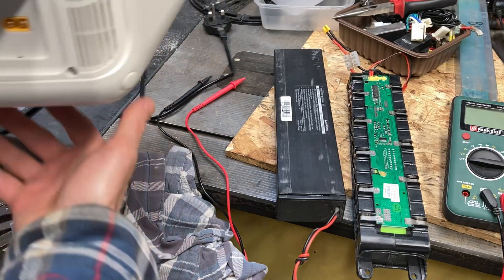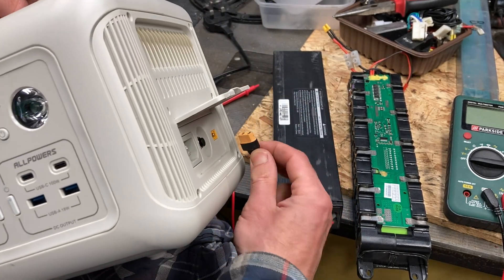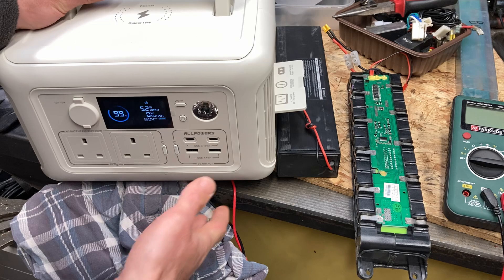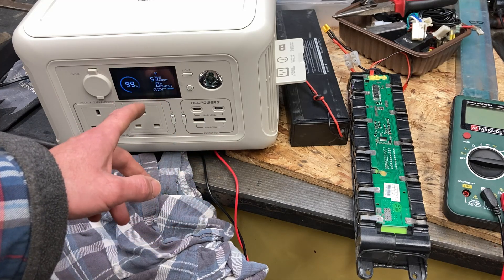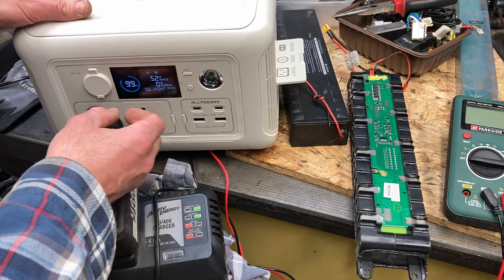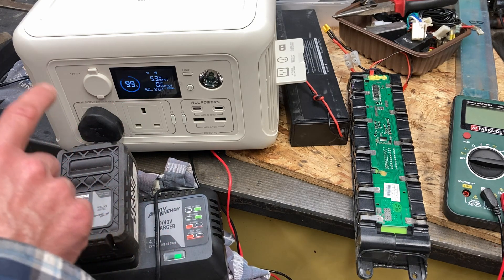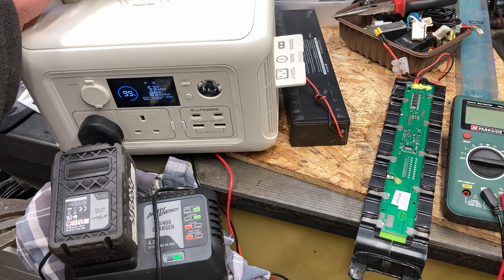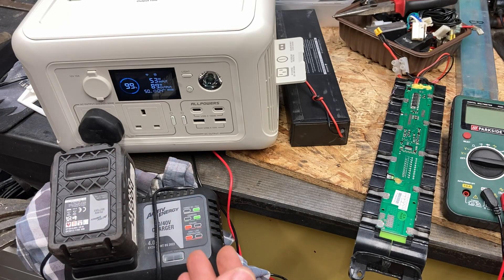Real tests to add capacity to an ALLPOWERS Solar Generator Kit 600W using tool and ebike batteries!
ALLPOWERS Solar Generator Kit 600W (R600 + SP027 100W Solar Panel)